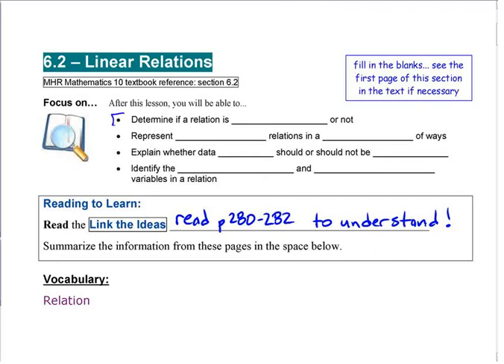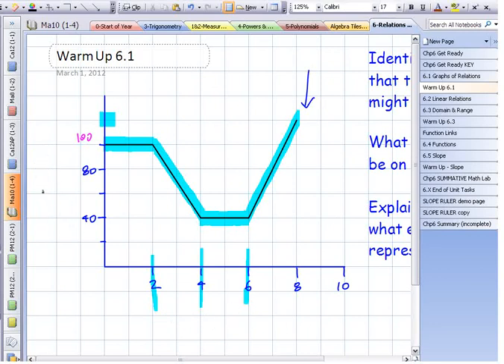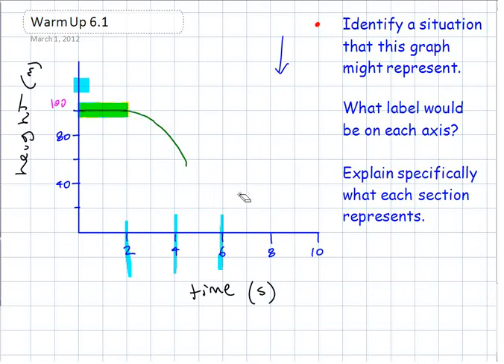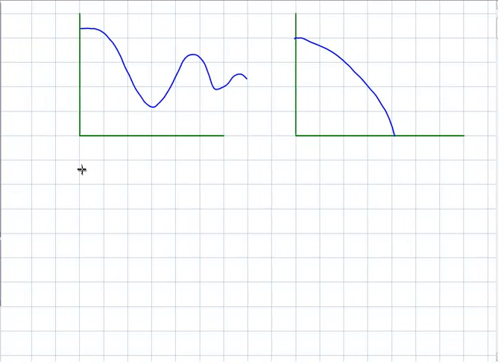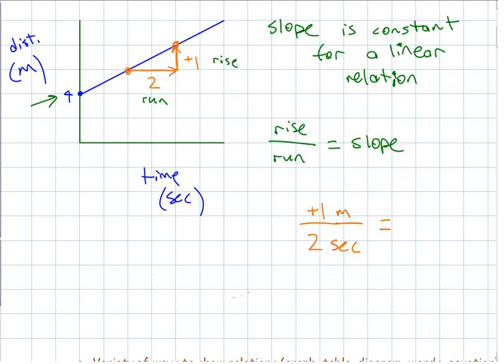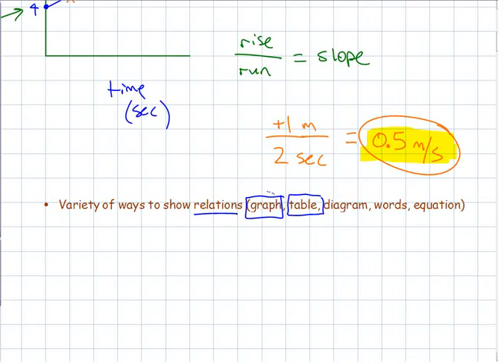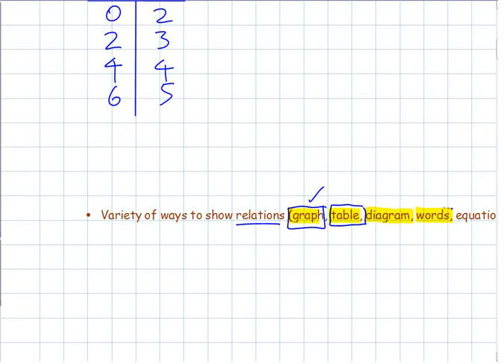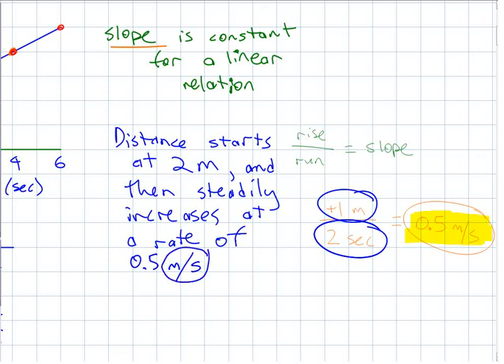Ma10 6.2 (pt1) Linear Relations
Part 1 of a lecture in one of Mr. Balzarini's Math 10 classes introducing linear relations using a concrete example, and representing it using a graph, table, words, and an equation.